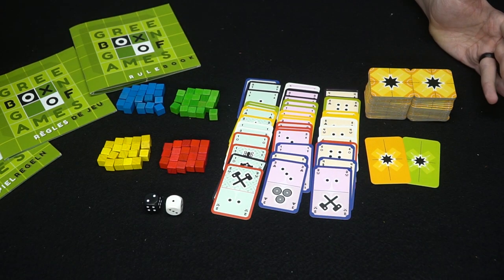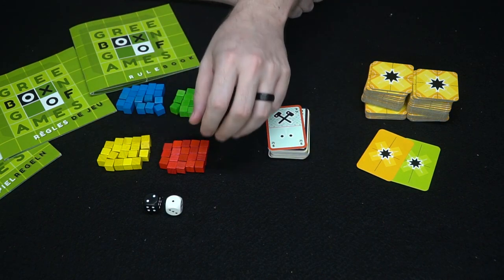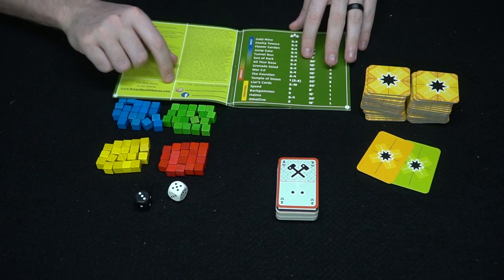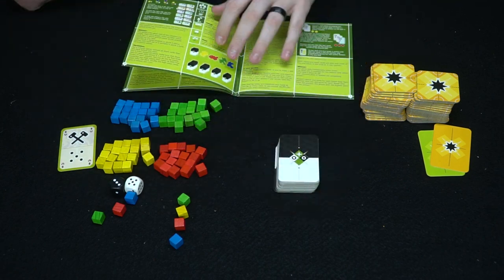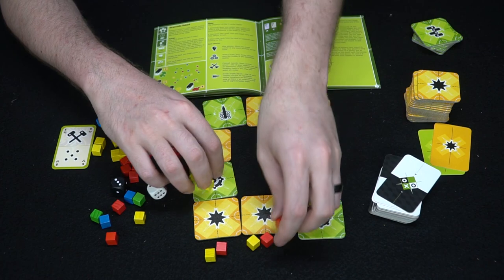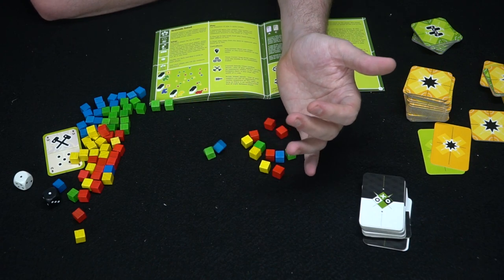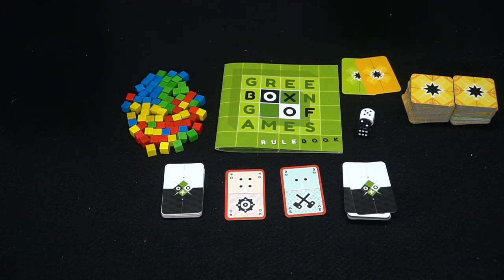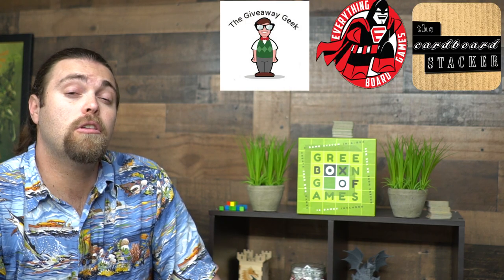Green Box of Games - Review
Green Box of Games Review by Unfiltered Gamer